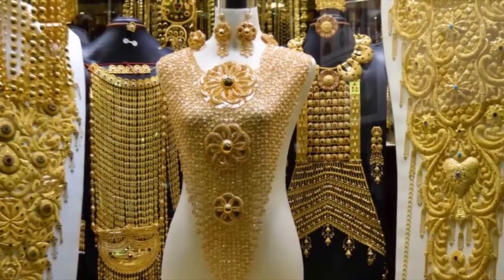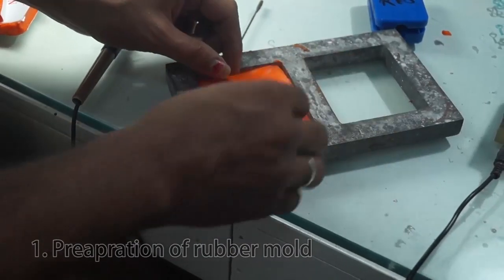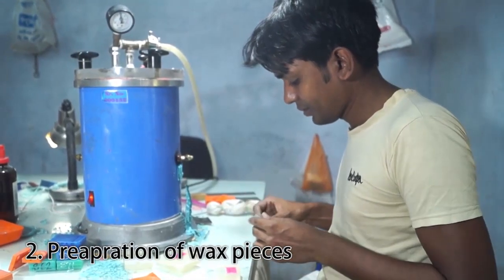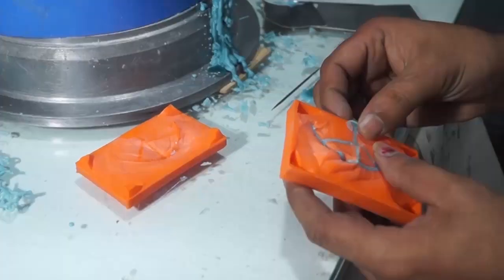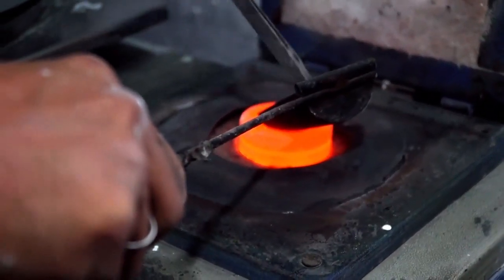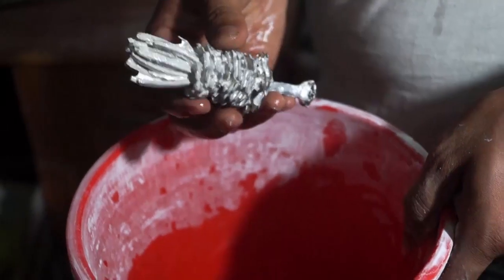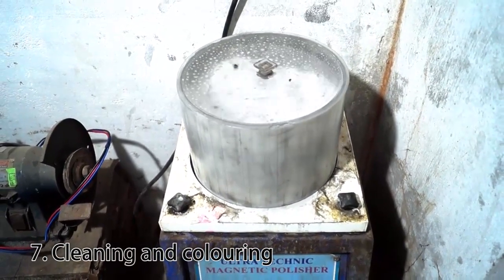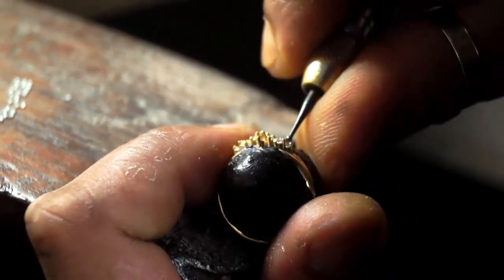Casting of Gold and jewelry making documentary, gold casting tutorial. how to make a ring from gold.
Lost wax casting or investment casting is used heavily in the jewelry making business to create beautiful pieces out of precious metals.  With castable resins, there is no longer a need to hand carve wax models.  Castable resins give more versatility and immaculate details that are near impossible by hand.